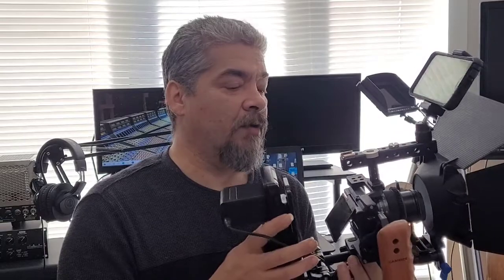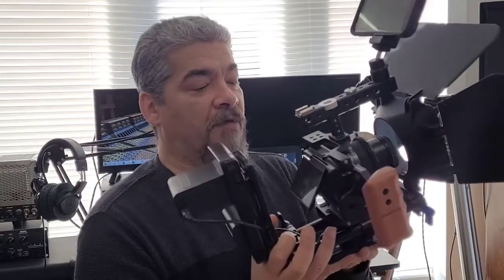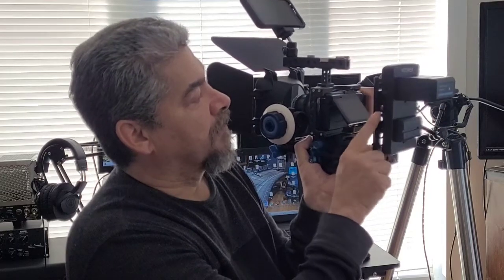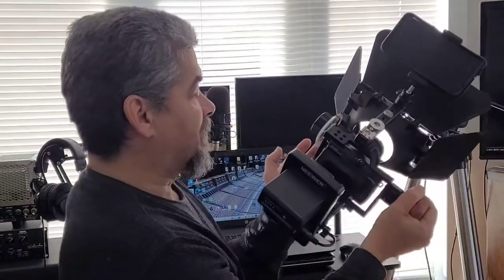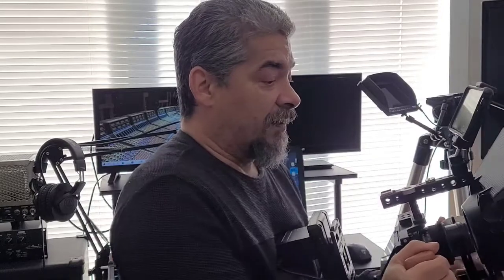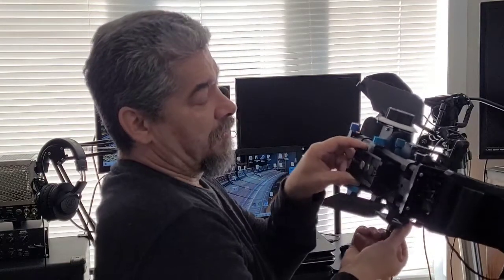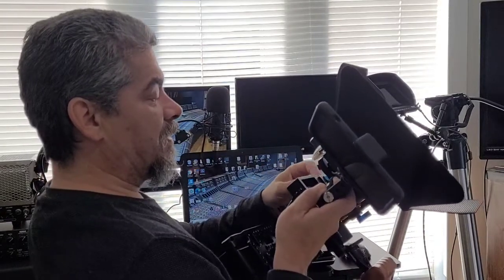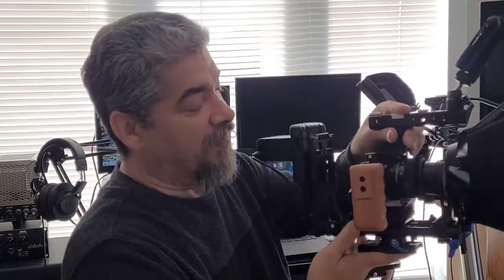handheld video rig for smooth video footage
handheld video rig filmmaking gear on a budget my YouTube gear kit Canon m200 video rig